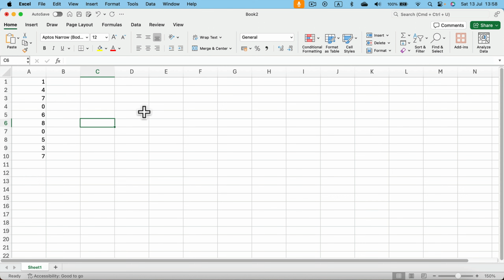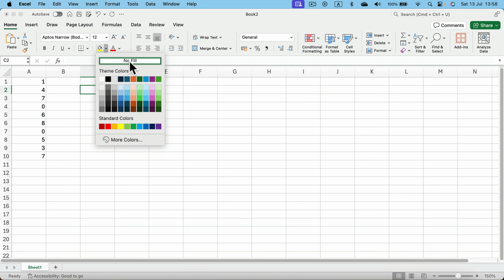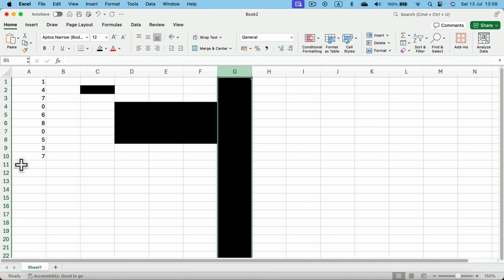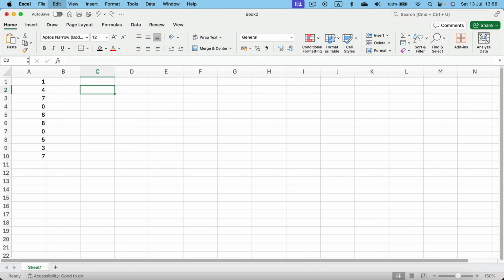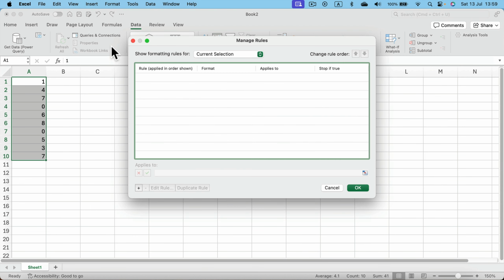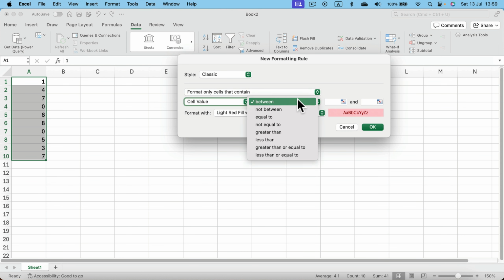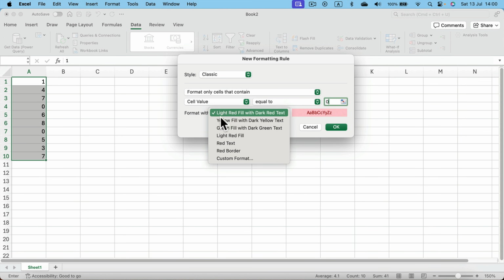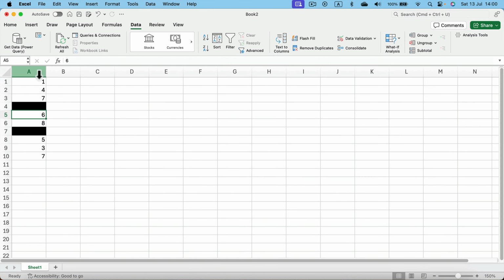Excel How to Black Out Cells (2min tutorial)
Discover how to black out cells in Excel with this step-by-step tutorial. Learn to effectively hide sensitive information or highlight important data using Excel's formatting tools to black out specific cells.